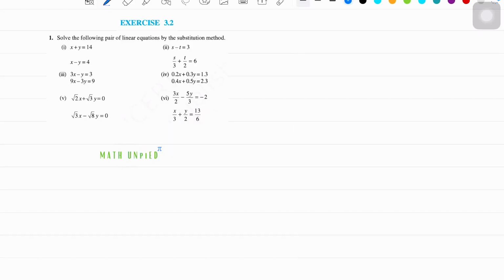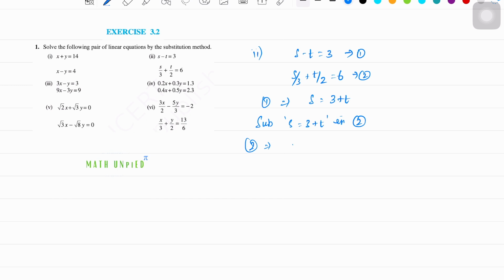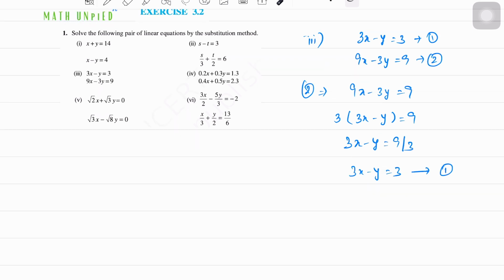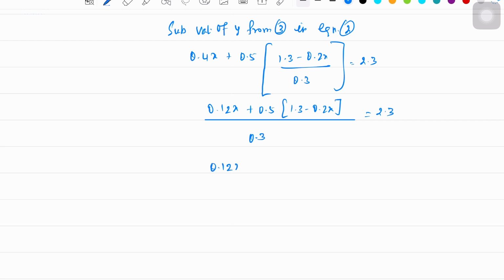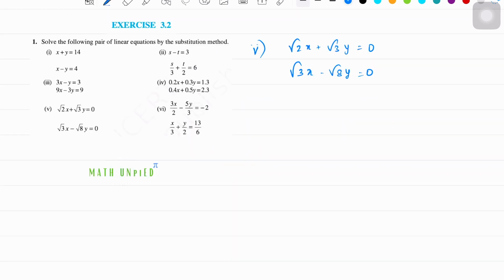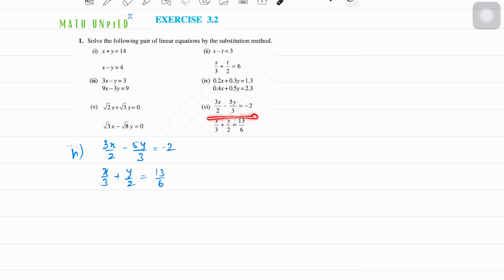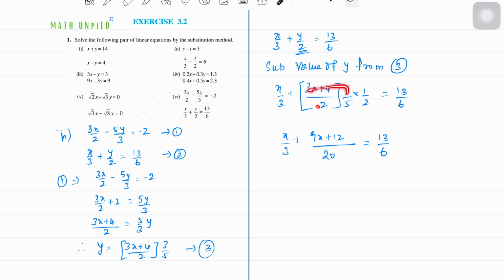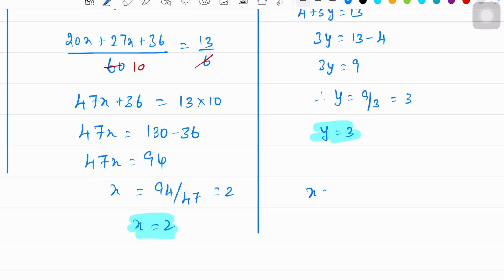CBSE - CLASS 10 - Maths - Ex- 3.2 | Q1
Pair of Linear Equations in Two Variables - Exercise 3.2 - Q1 - Solution